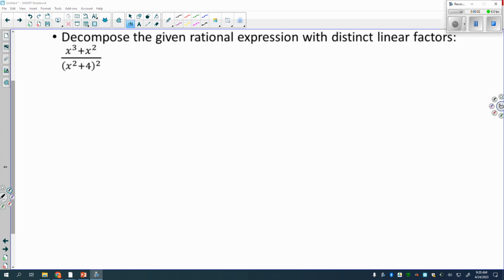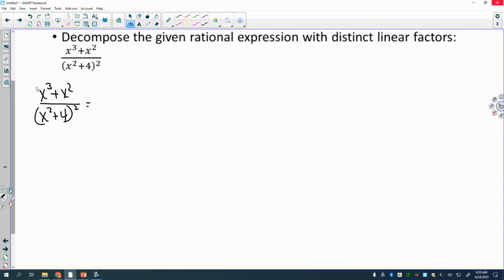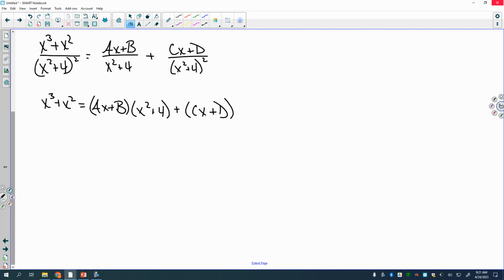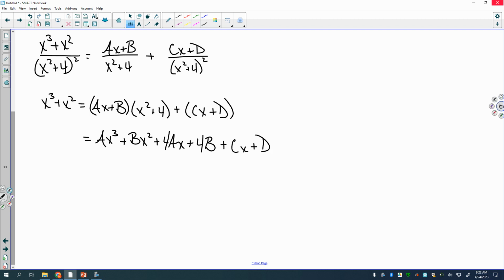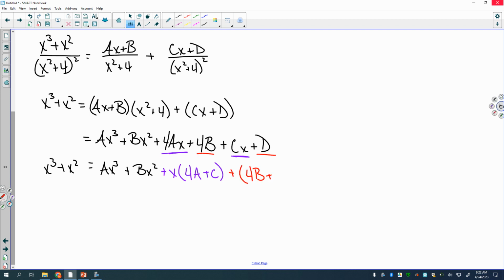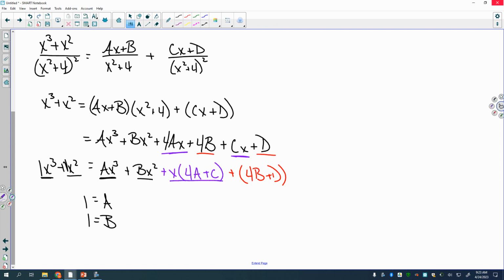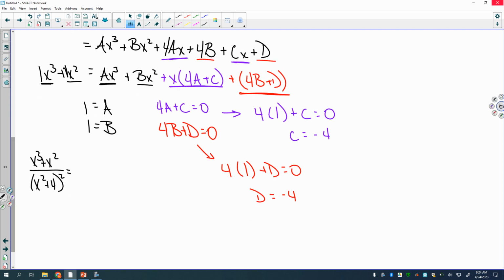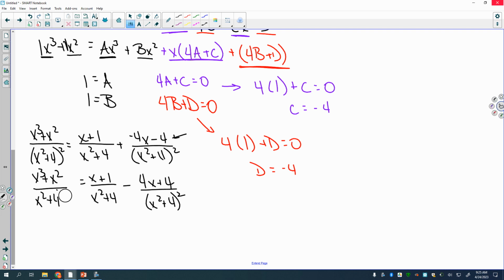9 4 Ex 5